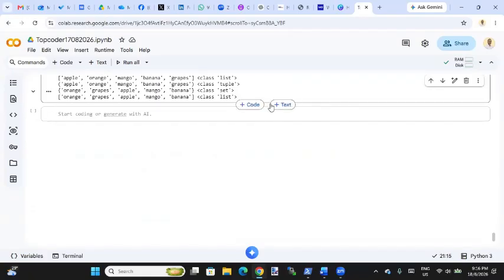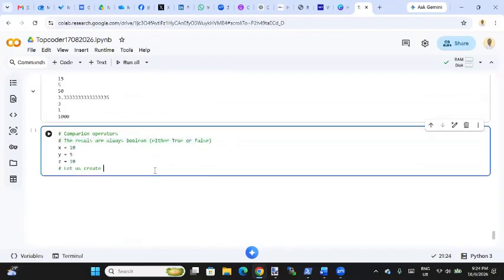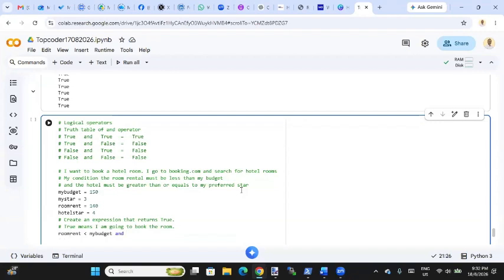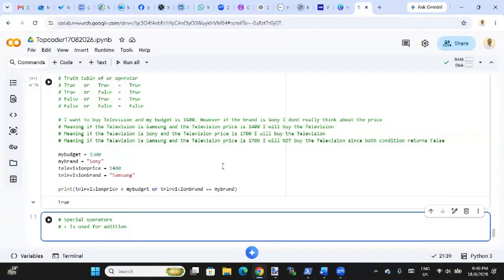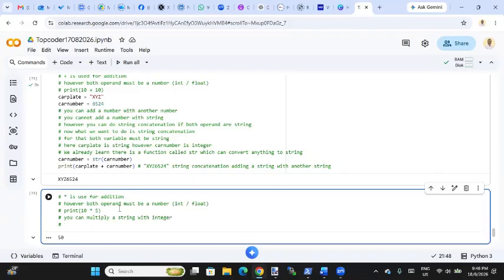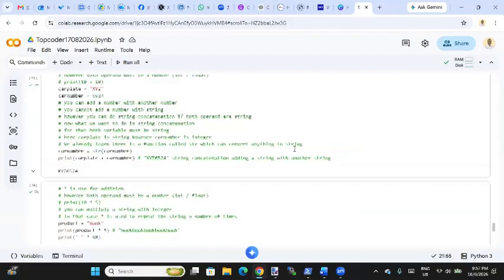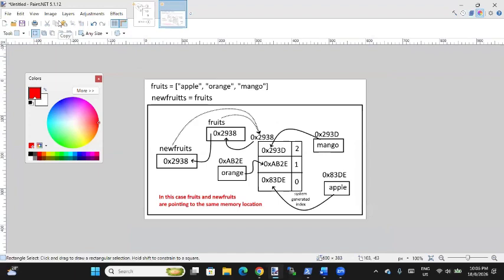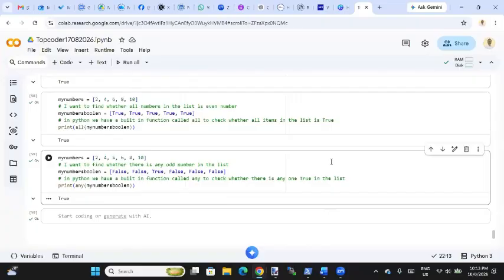Python Operators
“Master the Operators. Build Smarter Python Code.”

Python Operators are special symbols and keywords used to perform operations on values and variables. They help you perform calculations, compare values, assign data, and create logical conditions. Understanding operators is essential for building effective Python programs.